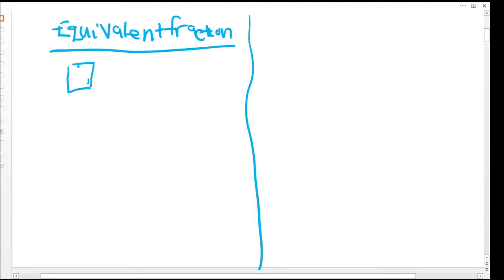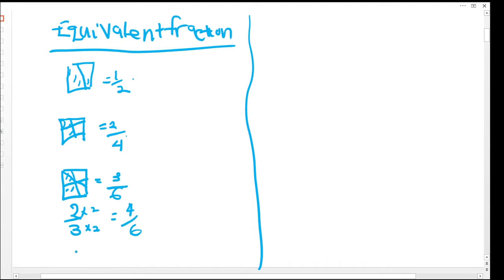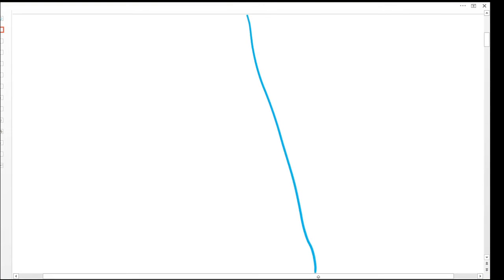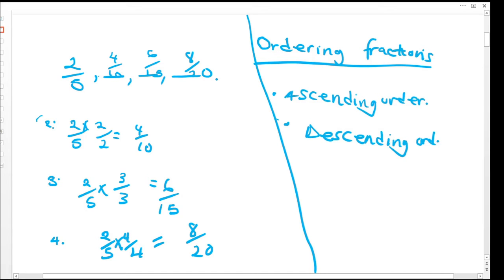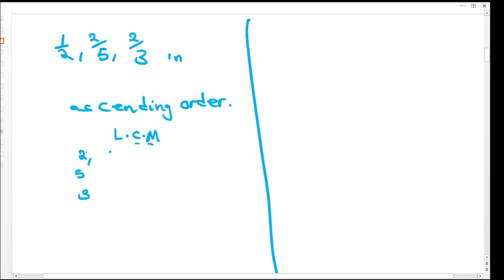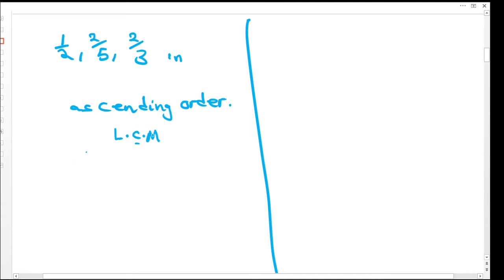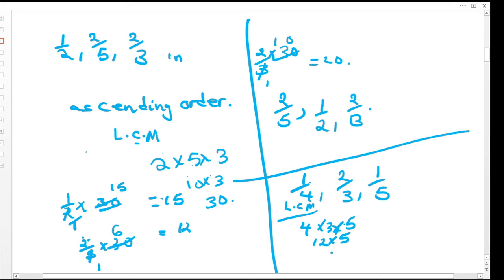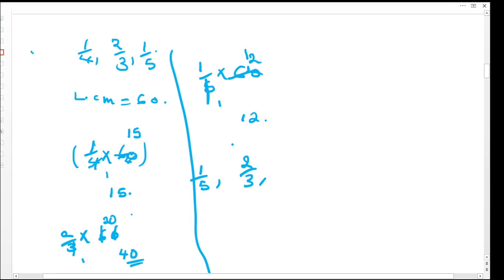P5 & P6 MATH: Introduction to Fractions Explained | Essential Fractions Lesson 2 | New Curriculum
primary five p5. mathematics notes fractions lesson 2
Introduction to primary mathematics essential fractions. Revisionug provides the best quality study materials for child  with be best simplest step by step, easy to learn educational lessons.